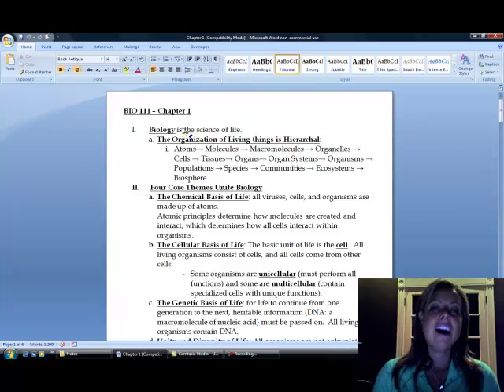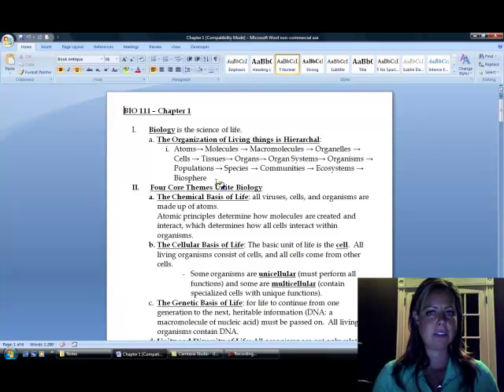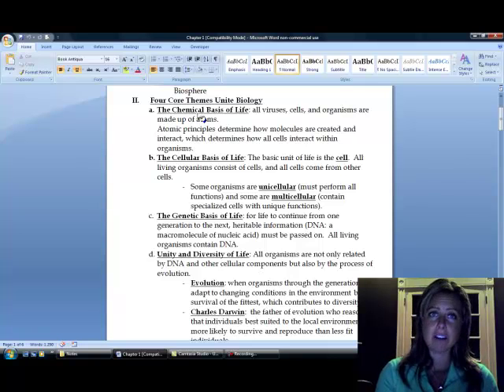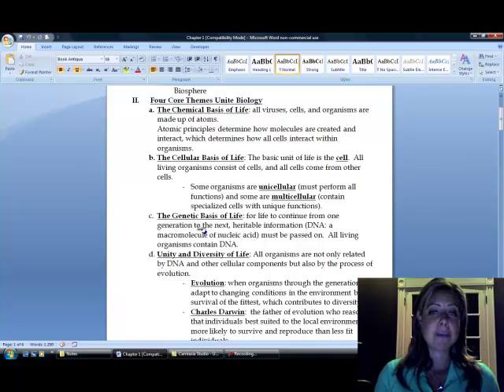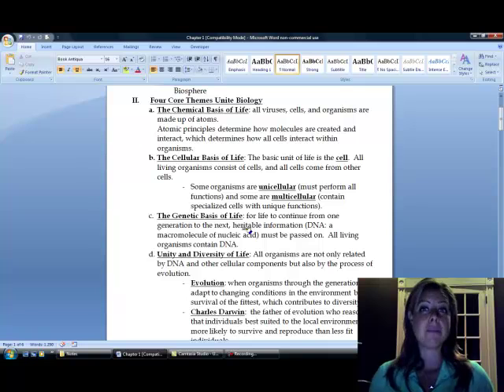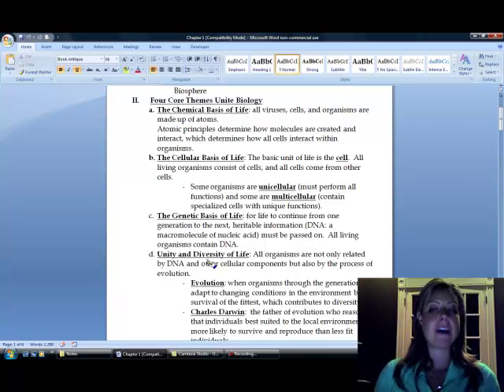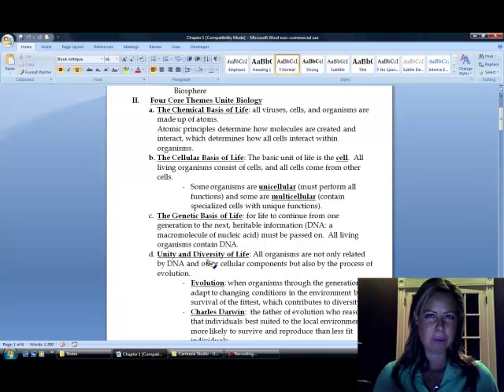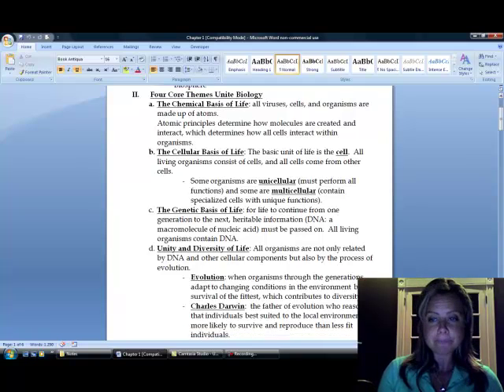BIO 111 Chapter 1 Part II